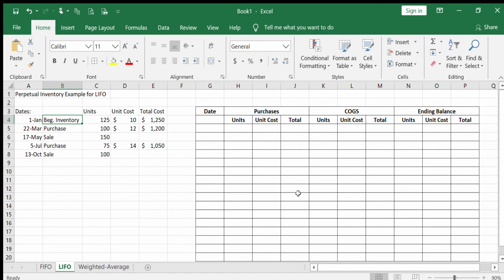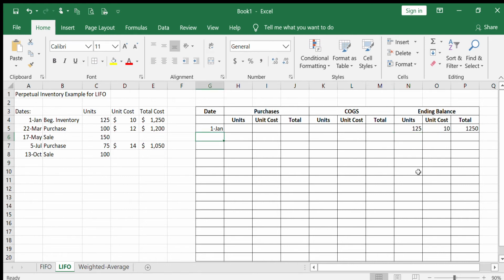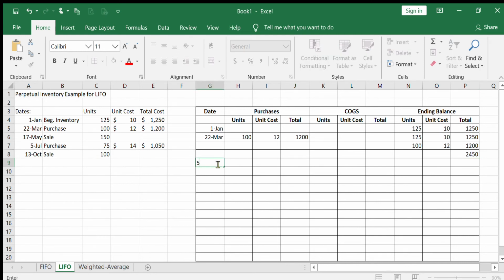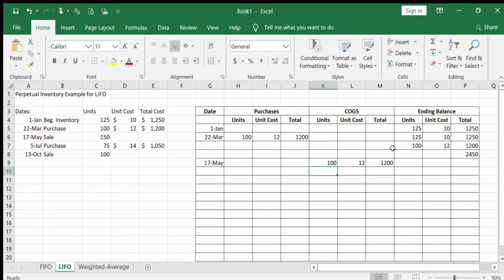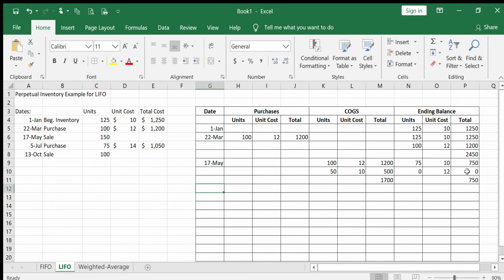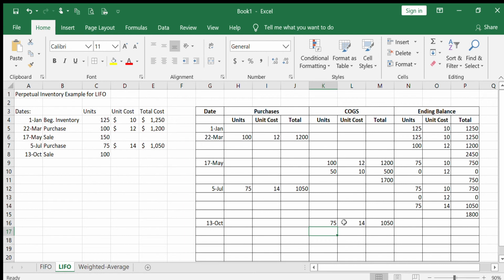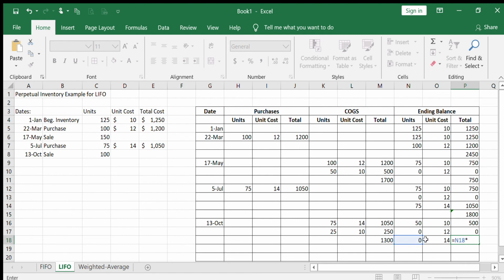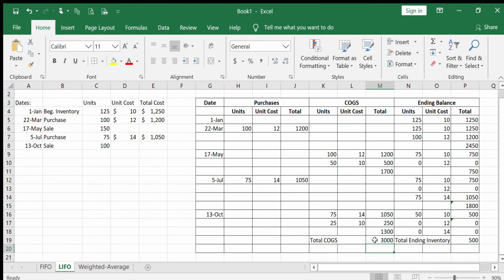Ben Accounting Tutor Tip LIFO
Example of using the inventory valuation method of Last in First out (LIFO).